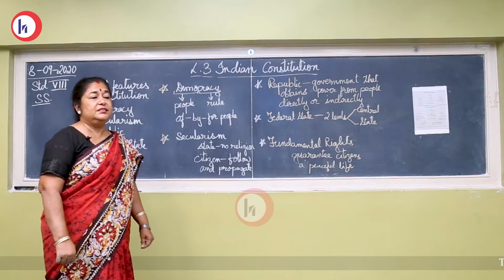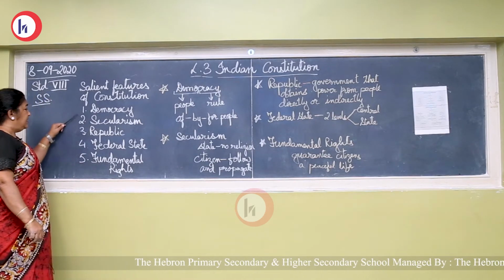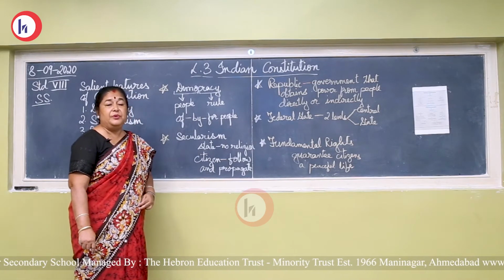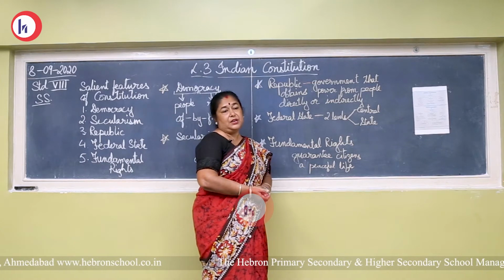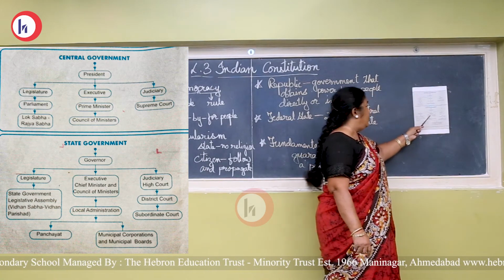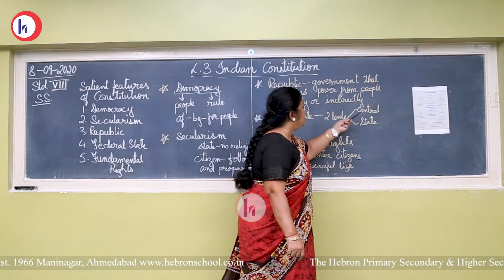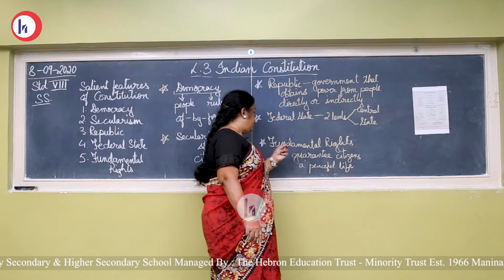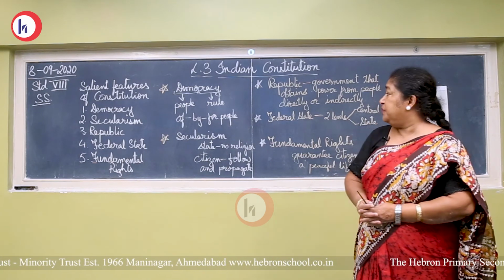Hebron School | Class 8 | Social Science | L - 3 Indian Constitution (Part 2) | Mrs. C. Sarkar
Class 8
Subject: Social Science
L - 3 Indian Constitution (Part 2)